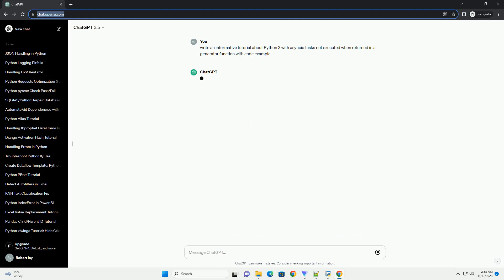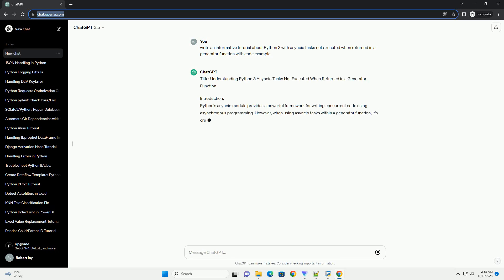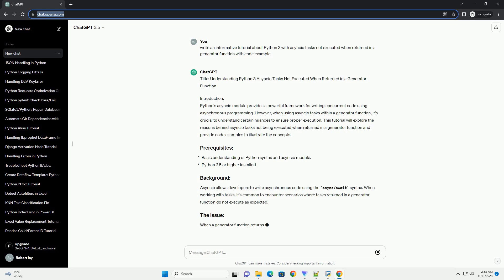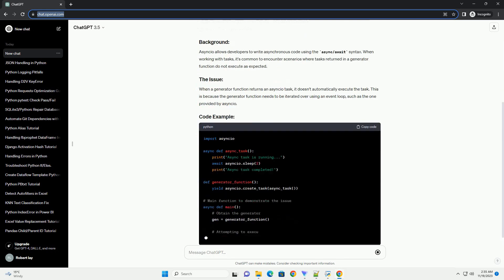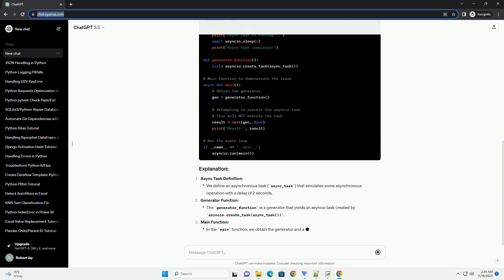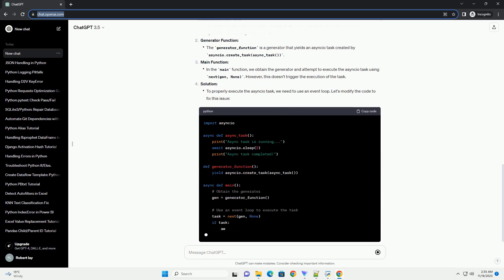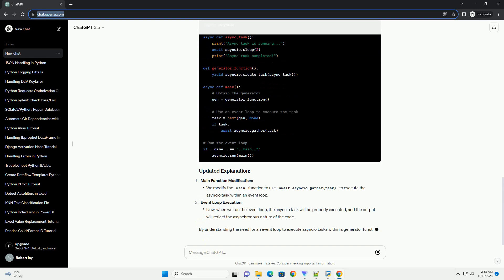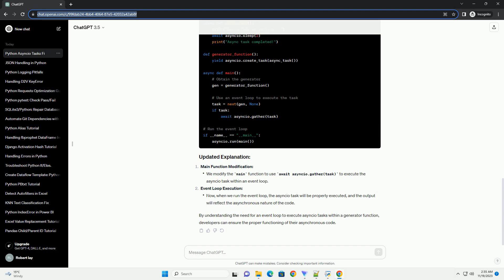Python 3 with asyncio tasks not executed when returned in a generator function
Title: Understanding Python 3 Asyncio Tasks Not Executed When Returned in a Generator Function
Introduction:
Python's asyncio module provides a powerful framework for writing concurrent code using asynchronous programming. However, when using asyncio tasks within a generator function, it's crucial to understand certain nuances to ensure proper execution. This tutorial will explore the reasons behind asyncio tasks not being executed when returned in a generator function and provide code examples to illustrate the concepts.
Asyncio allows developers to write asynchronous code using the async/await syntax. When working with tasks, it's common to encounter scenarios where tasks returned in a generator function do not execute as expected.
When a generator function returns an asyncio task, it doesn't automatically execute the task. This is because the generator function needs to be iterated over using an event loop, such as the one provided by asyncio.
Async Task Definition:
Generator Function:
Main Function:
Solution:
Main Function Modification:
Event Loop Execution:
By understanding the need for an event loop to execute asyncio tasks within a generator function, developers can ensure the proper functioning of their asynchronous code.
ChatGPT